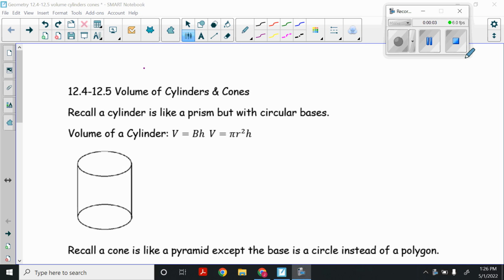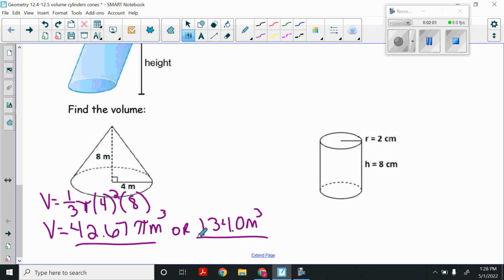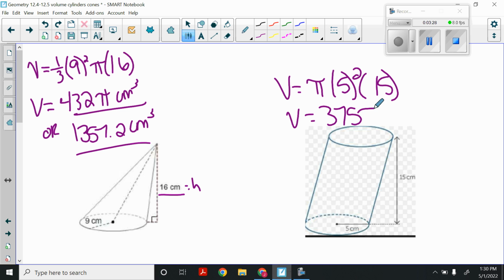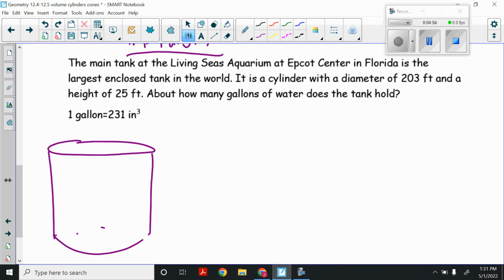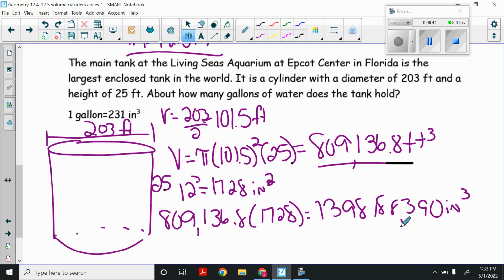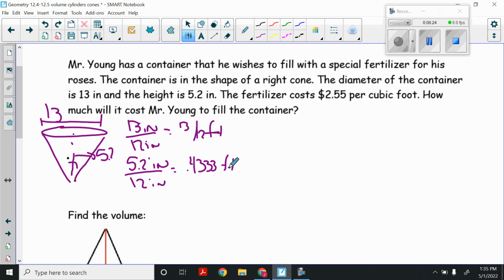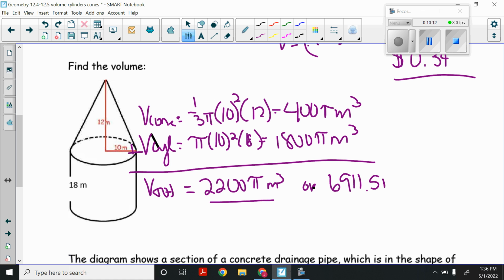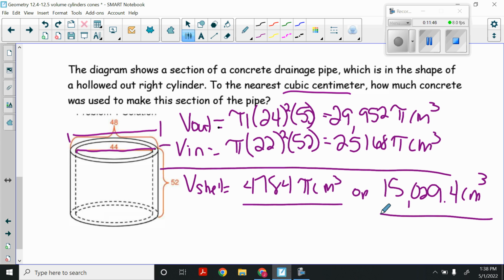Geometry 12. 5 volume cones cylinders video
Volume of cylinders & cones